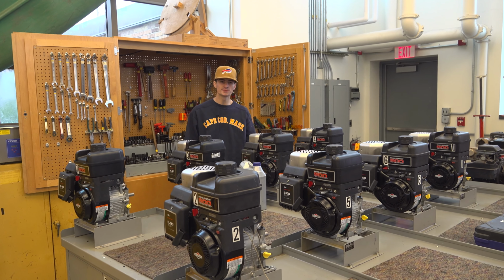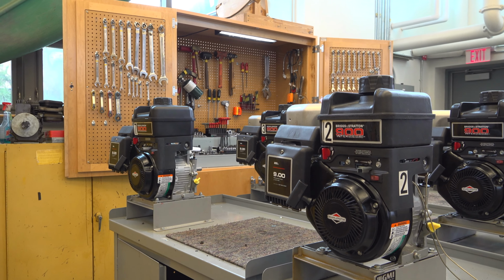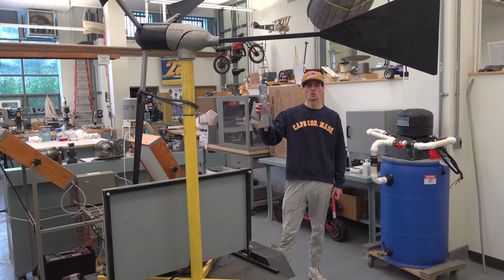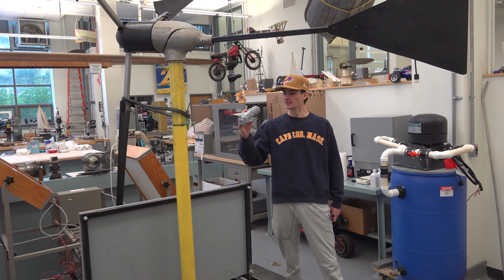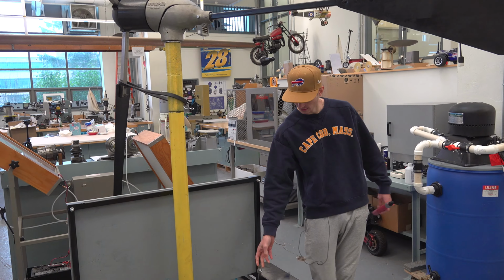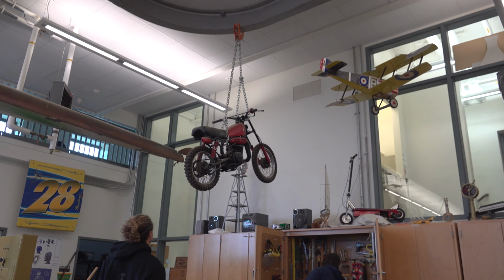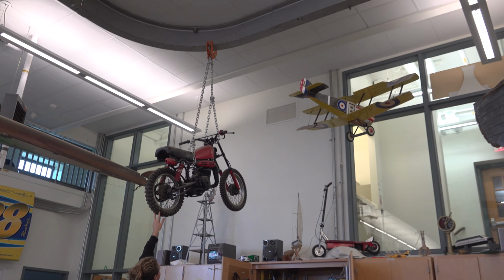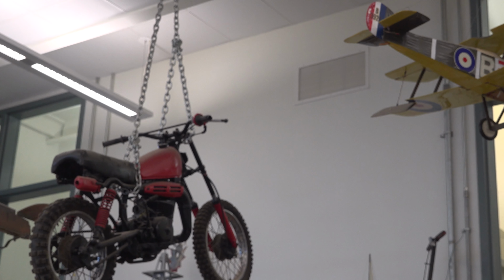Transportation Systems (TEL 353) by Peter Balisteri, Vinny Mullen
This is  Episode 4  —  Hands on - Minds on Technological Problem Solving in 300 Level Technical Courses for Technology Education and Technology Management Majors @ SUNY Oswego.

The 4 episodes were created by Technology Education Majors during the Fall Semester 2023 at part of TEL 363: Communication and Multimedia Systems.